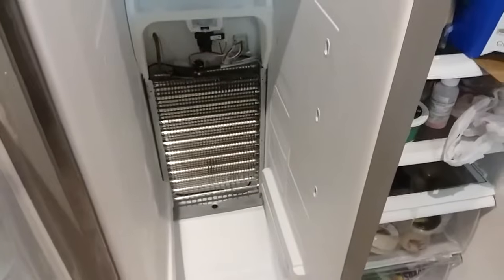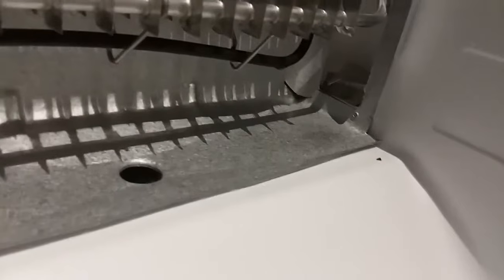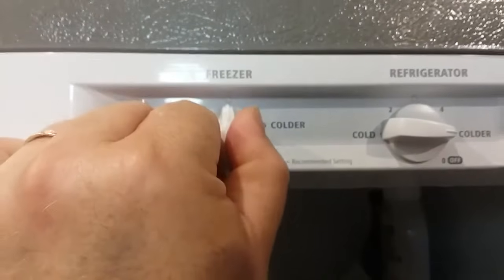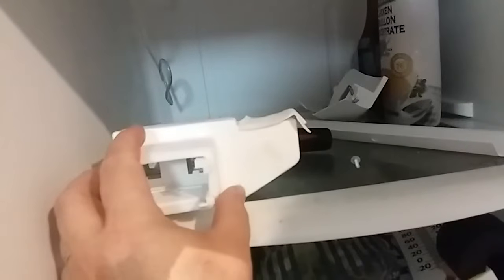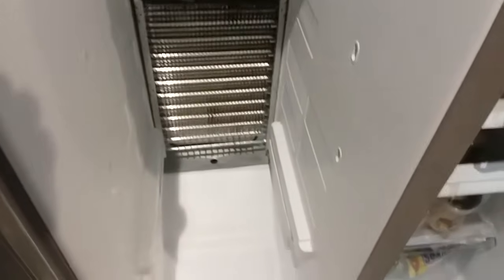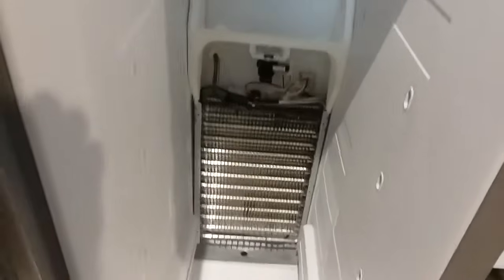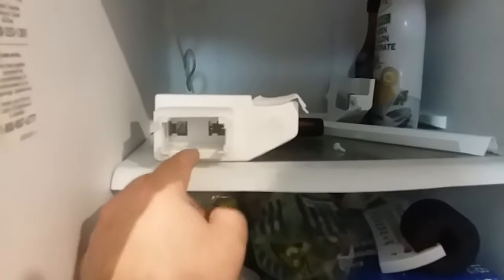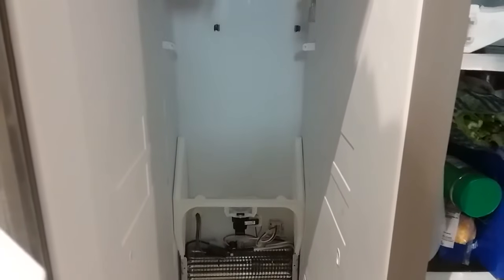Whirlpool Side by Side How To Repair Yourself. freezer's cold, refrigerator's not. appliance repair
I am going to show hoe to repair your own refrigerator.
I repaired my refrigerator today and I give you some tips and tricks on what you can do to fix it free or at least get by for a while until you can afford to fix it. Jerry rigging is becoming a lost art but when it works, it works and this did.
Update: It has been a few years now and it still works fine. I just need to check and defrost the return air slot down below every so often.